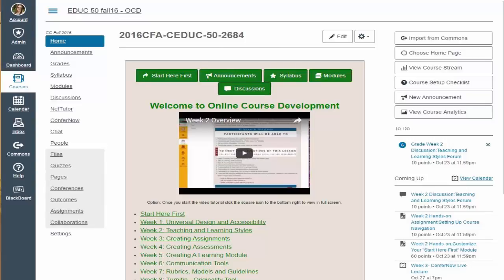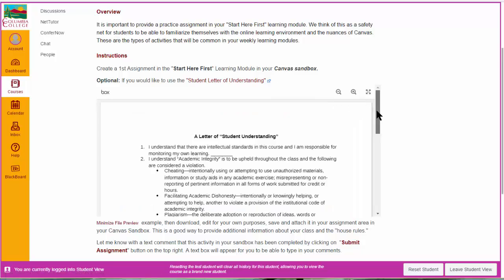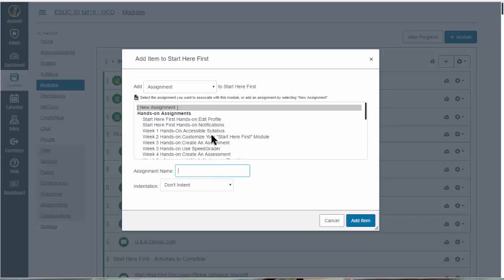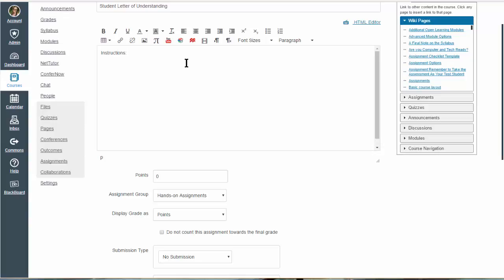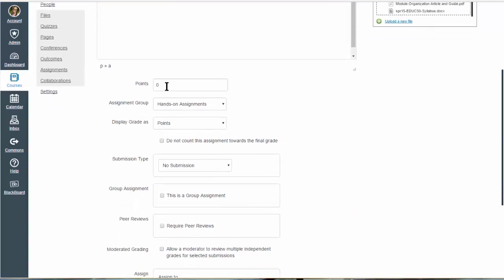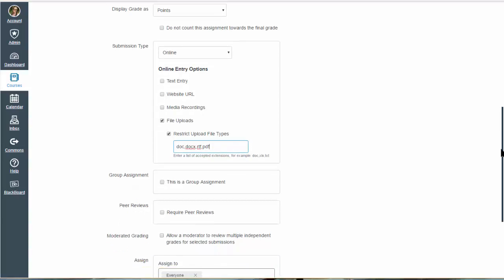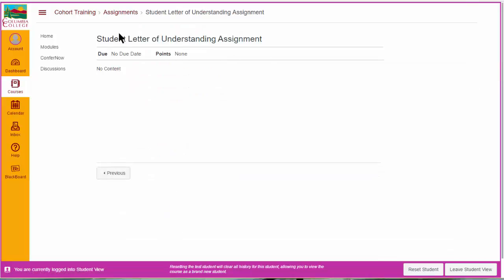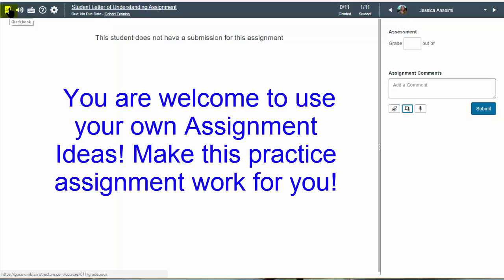Adding An Assignment to Start Here First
This quick tutorial will demonstrate how  to create a new Assignment in Canvas for your Start Here First Module.